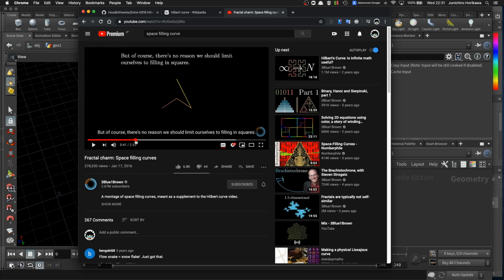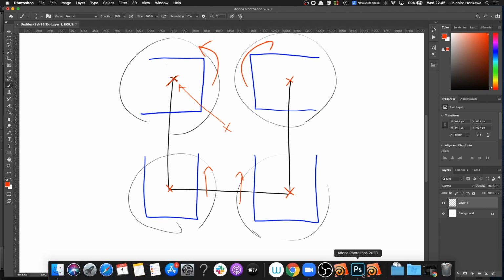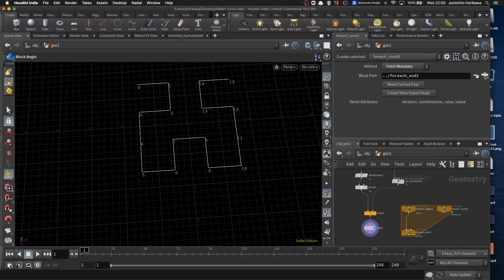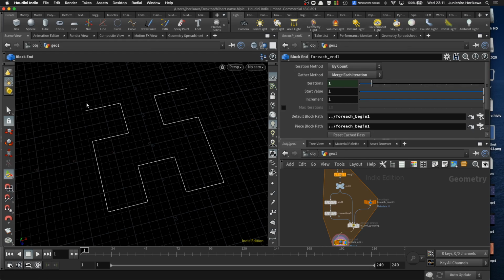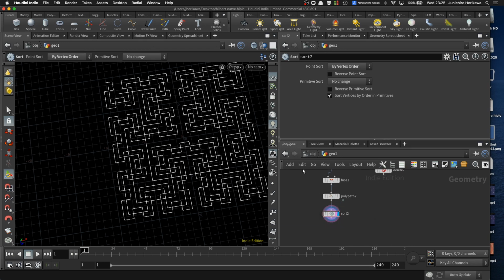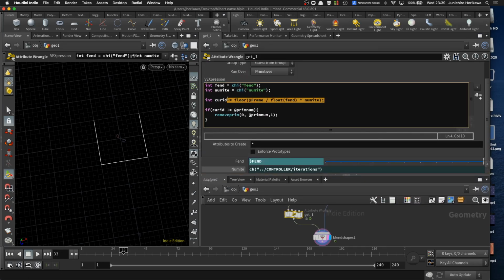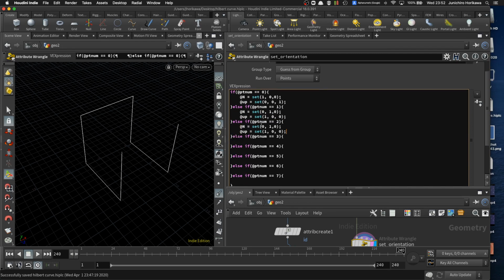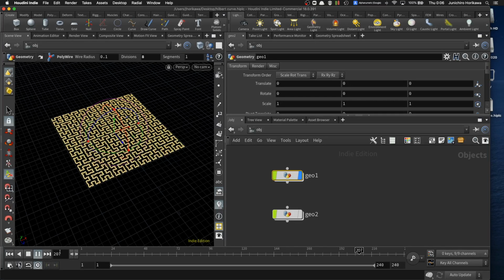Houdini Algorithmic Live #004 - Hilbert Curve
Today I'm showing how to create a fractal based shape called Hilbert curve using Houdini. I'll also show how you can create a tweening animation between iterations.